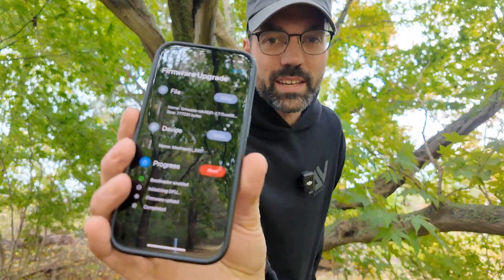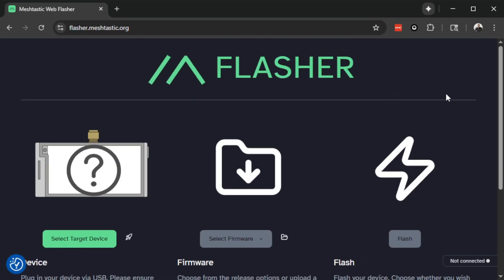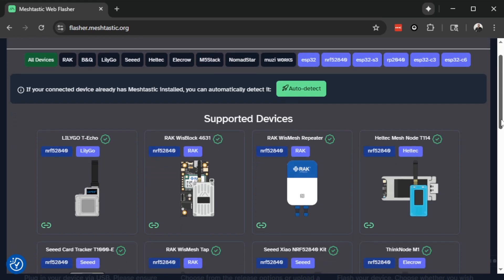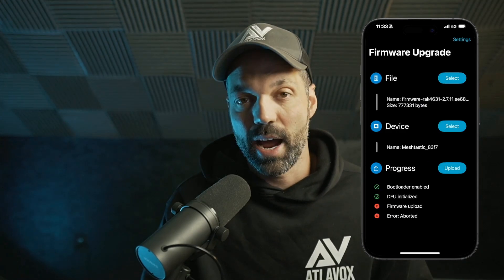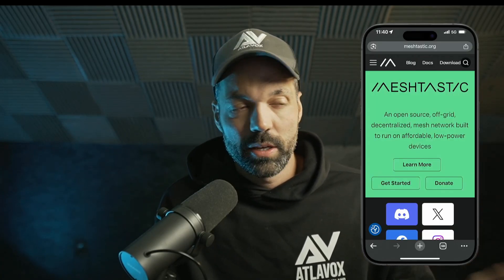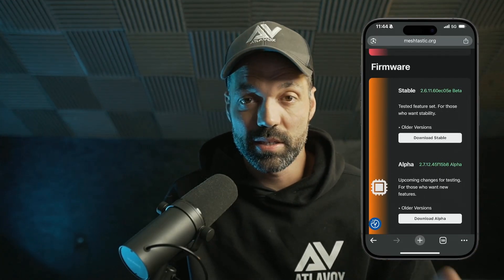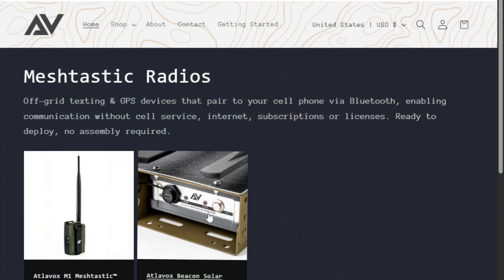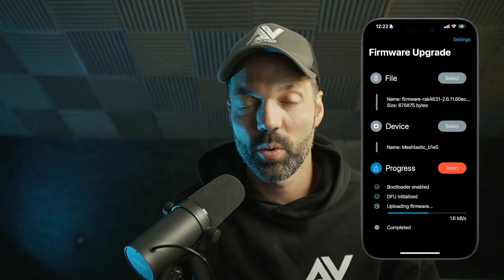Flash Meshtastic Firmware Wirelessly | OTA Bluetooth Firmware Tutorial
Step by step instructions on how to perform a wireless firmware update over Bluetooth.

00:00 Introduction to Wireless Firmware Update
00:28 Overview of Compatible Devices
01:47 Disclaimer and Overview
03:24 Step-by-Step OTA Firmware
03:41 Download Firmware
06:02 Download Nordic App
07:13 Select Firmware File
08:10 Select Device
08:38 Atlavox Beacon
09:41 Conclusion and Final Tips